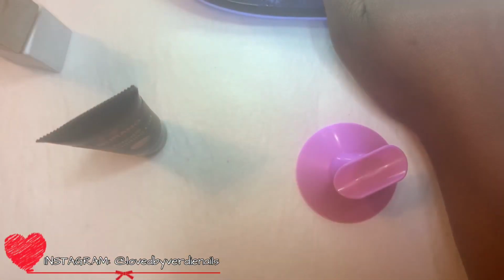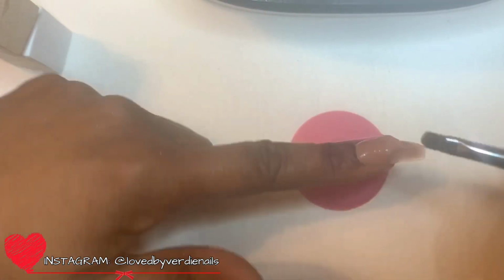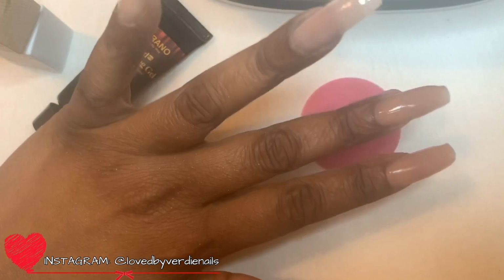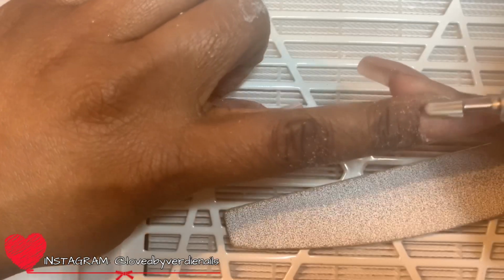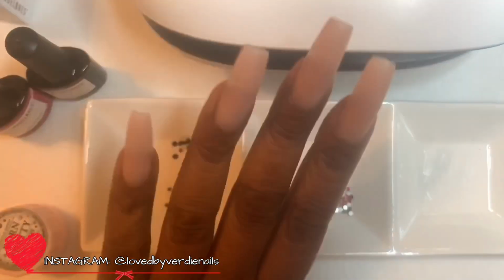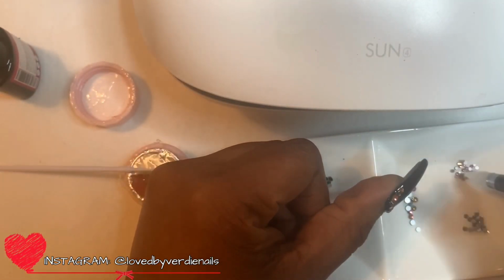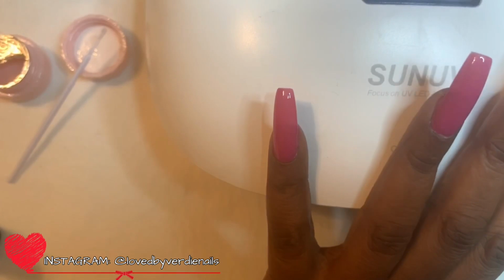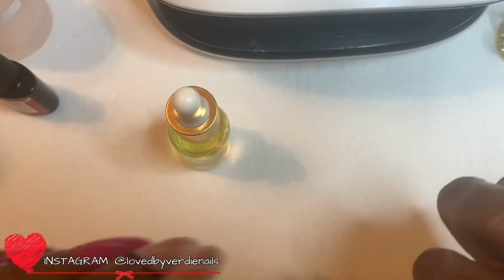DIY POLYGEL FILL | BURANO POLYGEL | MODELONES GEL POLISH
Watch me fill my nails using Burano polygel. My nails design is simple but pretty, used Modelones gel polishes. Let me know what you think.